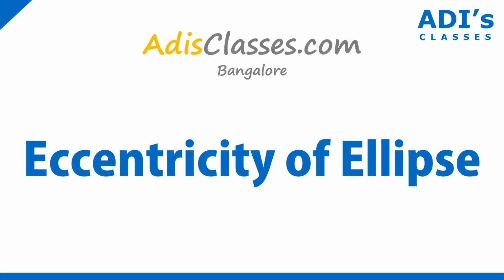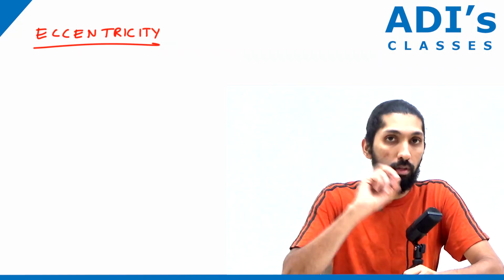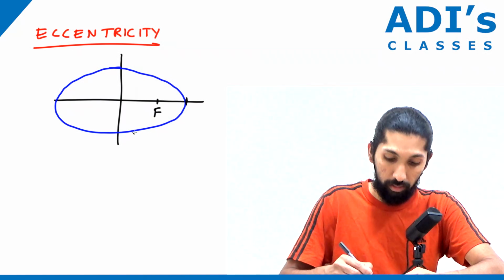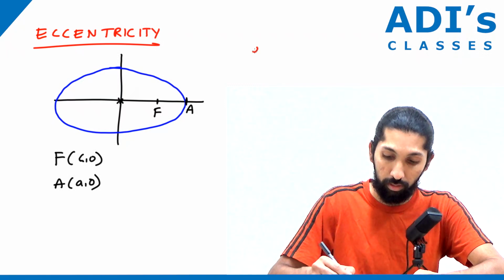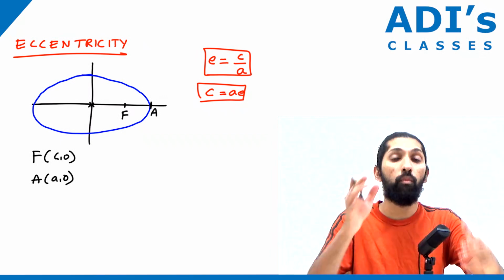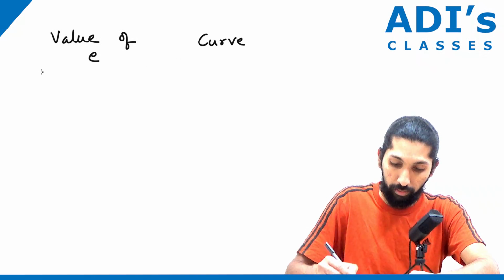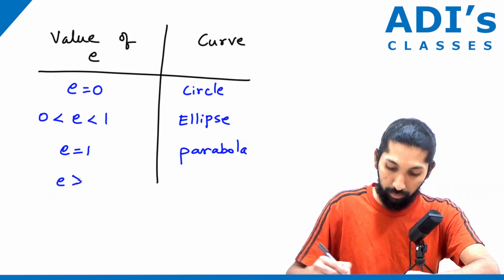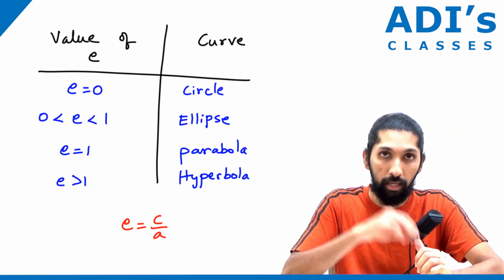Eccentricity of Ellipse | Conic Sections | CBSE & PUC | 11th Math - ADIs Classes